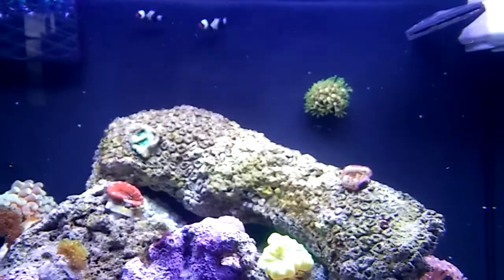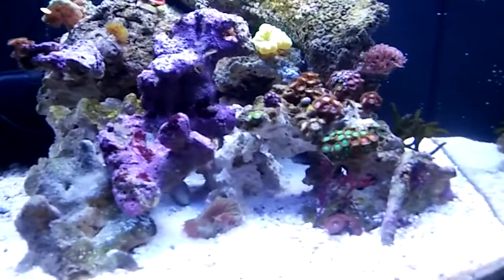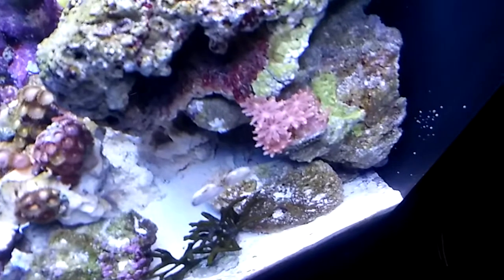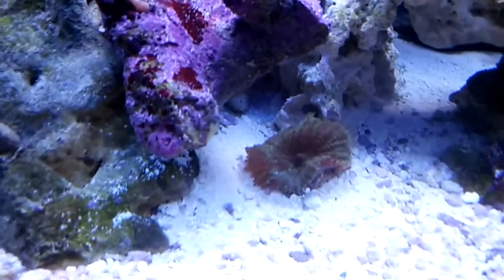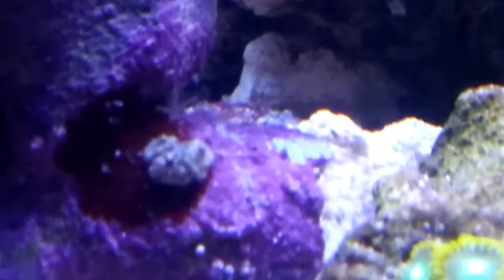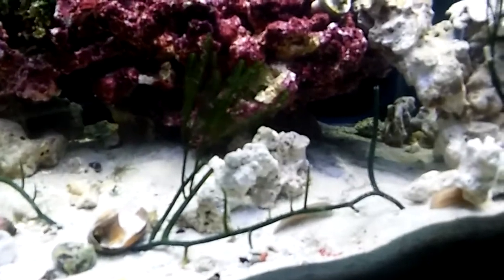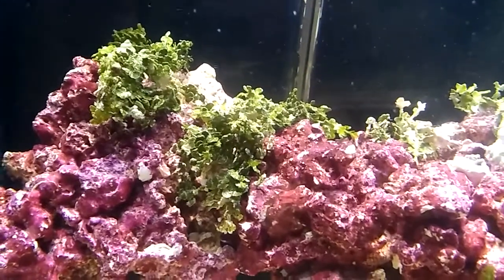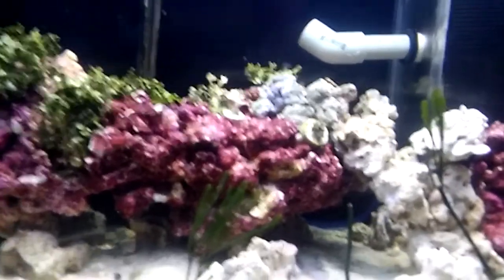Nanocube week 14 update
Quick update and lame attempt at song parody